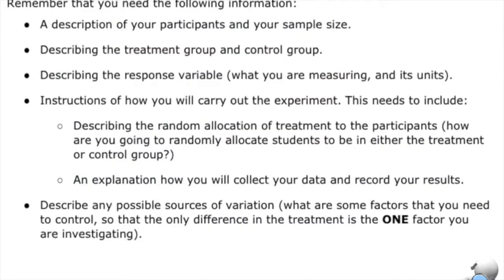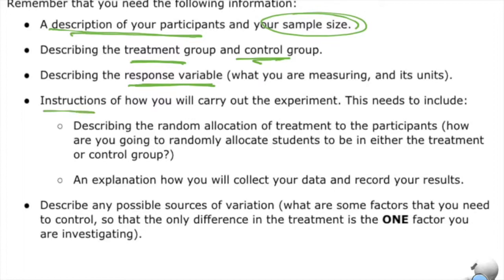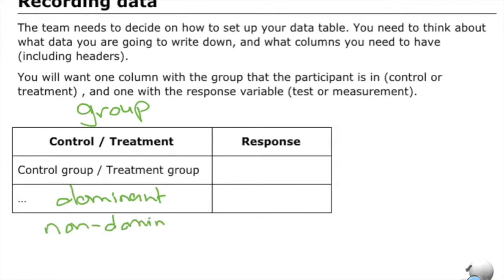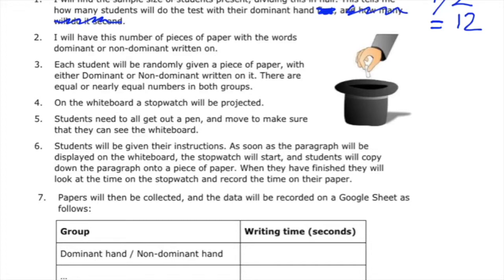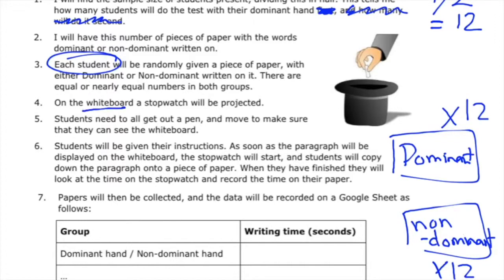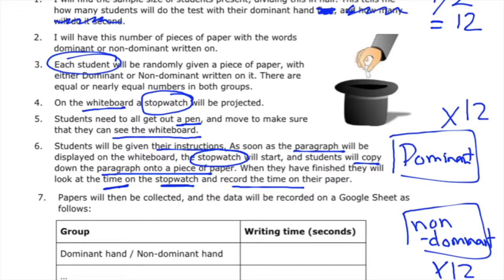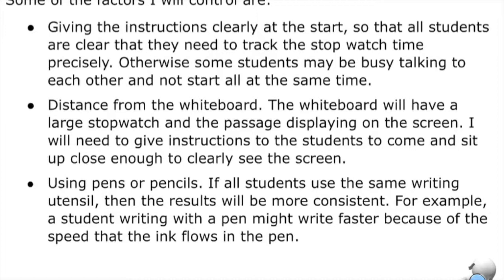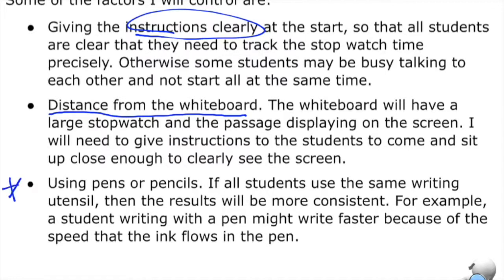Level 2 Two independent group experiment: plan